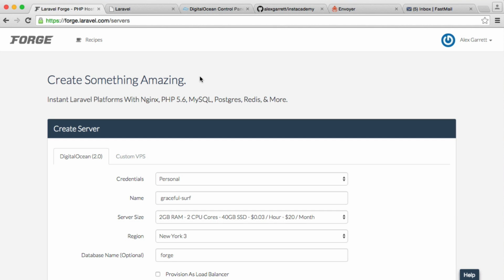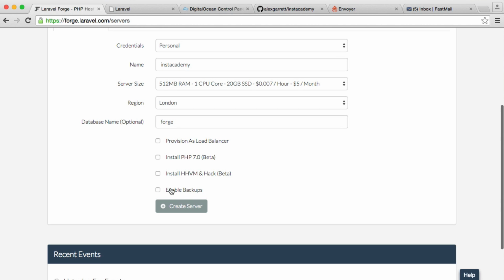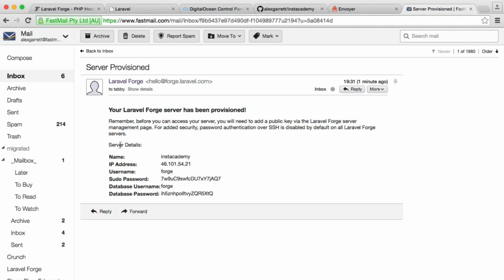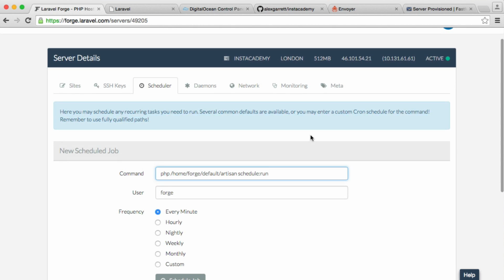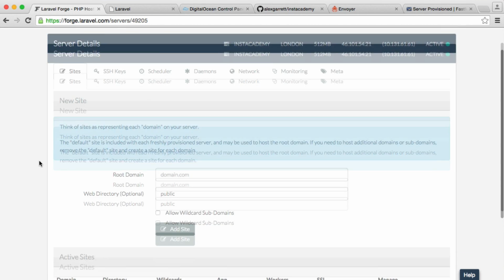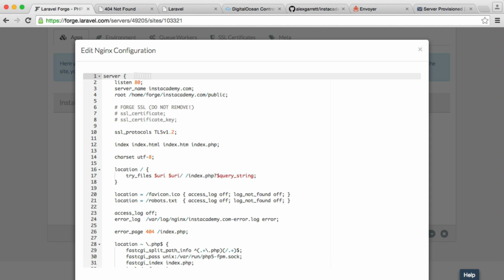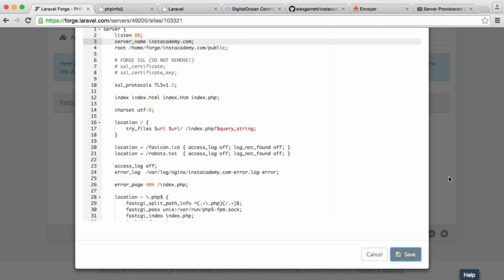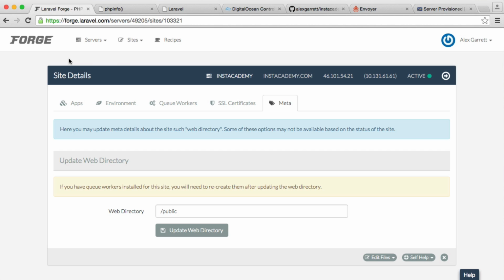Deploying Laravel Applications with Forge and Envoyer: Creating a server with Forge (6/11)